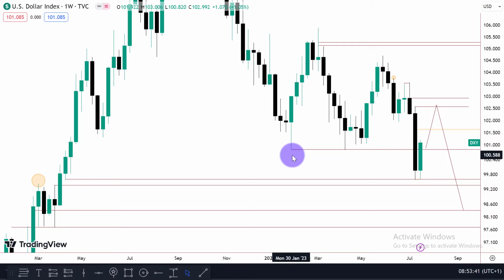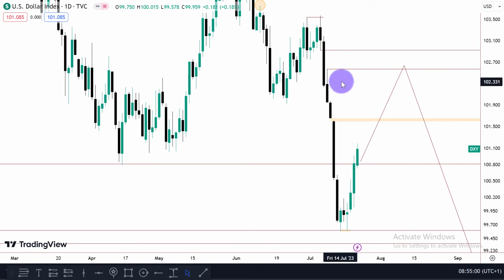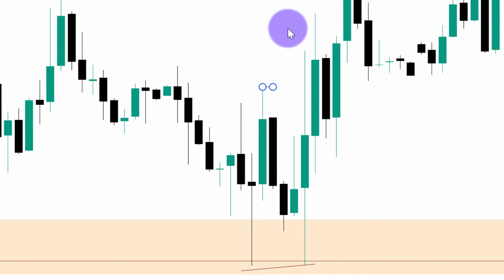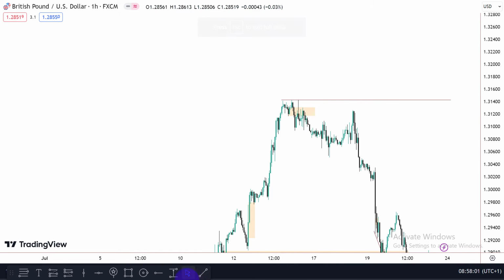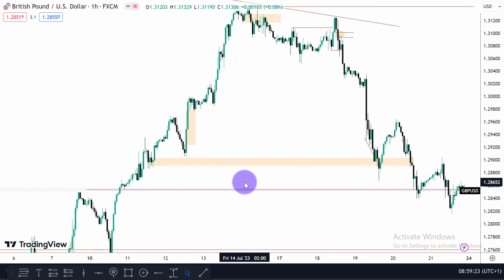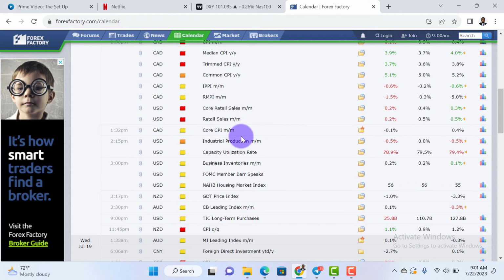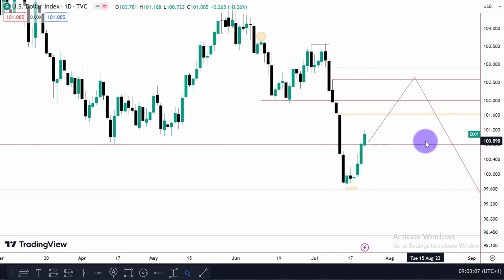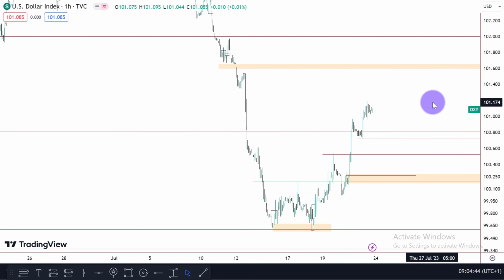ICT Top Down Analysis for the Dollar Simplified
Trading performance displayed herein is hypothetical. Hypothetical performance results have many inherent limitations, some of which are described below. No representation is being made that any account will or is likely to achieve profits or losses similar to those shown. In fact, there are frequently sharp differences between hypothetical performance results and the actual results subsequently achieved by any particular trading program. One of the limitations of hypothetical performance trading results is that they are generally prepared with the benefit of hindsight. In addition, hypothetical trading does not involve financial risk, and no hypothetical trading record can completely account for the impact of financial risk in actual trading Risk Disclosure: Futures and forex trading contains substantial risk and is not for every investor. An investor could potentially lose all or more than the initial investment. Risk capital is money that can be lost without jeopardizing ones’ financial security or life style. Only risk capital should be used for trading and only those with sufficient risk capital should consider trading. Past performance is not necessarily indicative of future results.